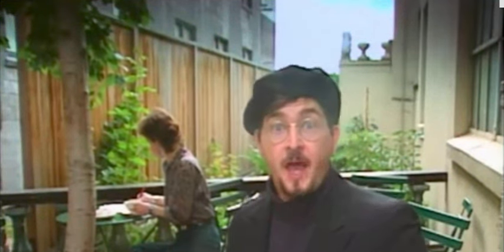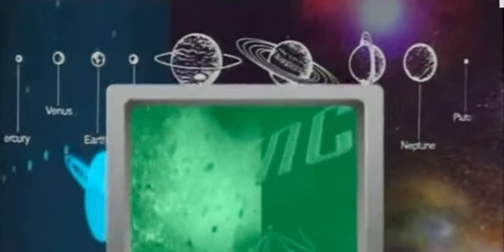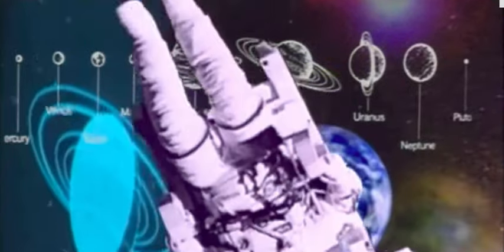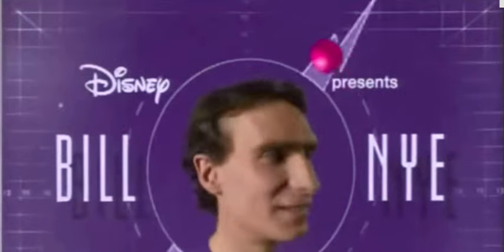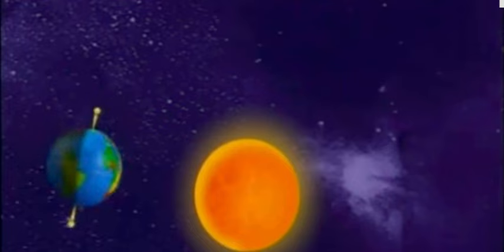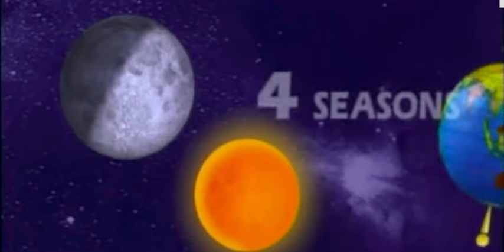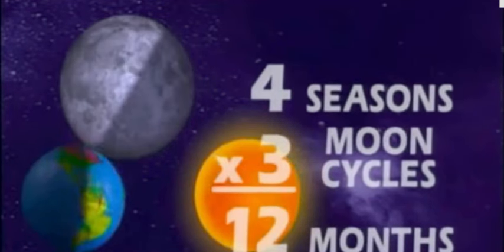Bill Nye Seasons